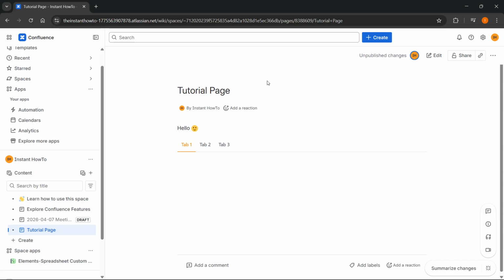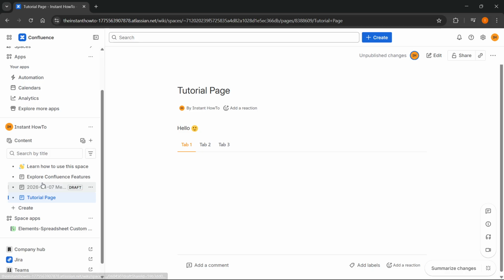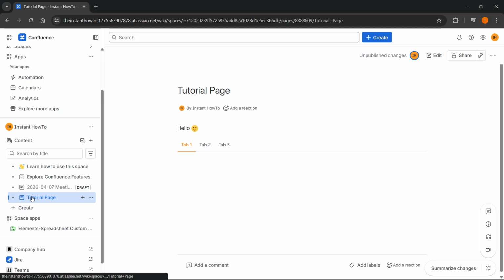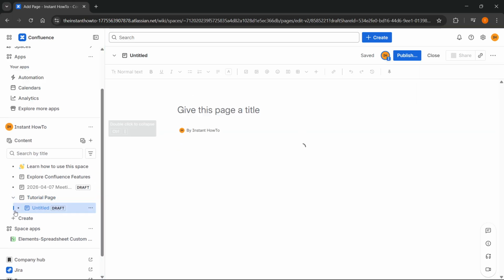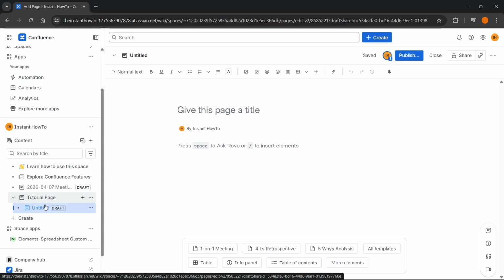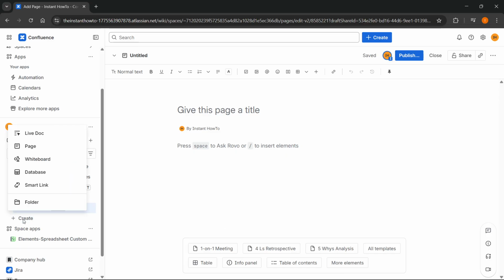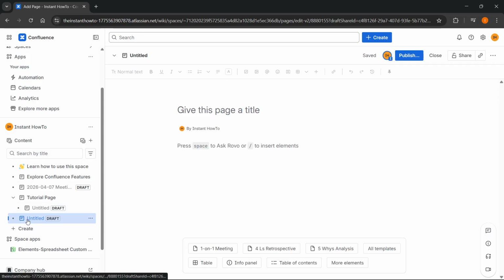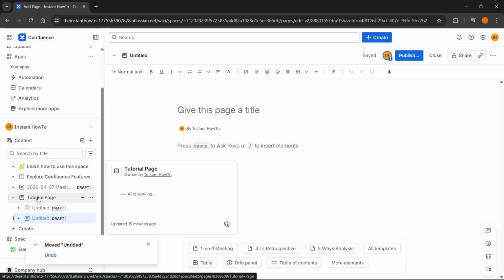How To CREATE A CHILD PAGE In Confluence (QUICK & EASY) 2026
In this video, I'll show you how to create a child page in confluence. This is a full guide on how to add and organize subordinate pages in your confluence space in 2026. In case you've been trying to structure your content with child pages in confluence, this is the video you need to see!